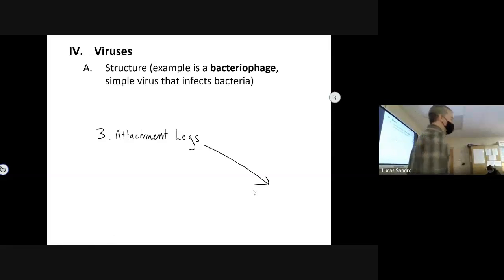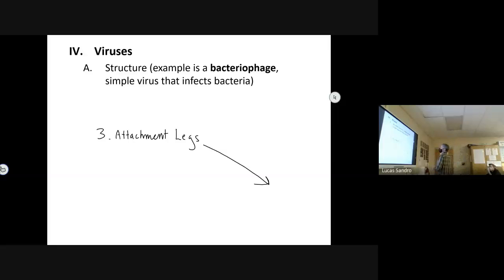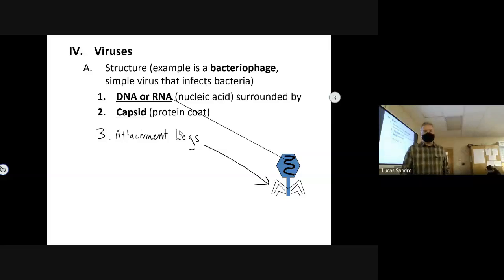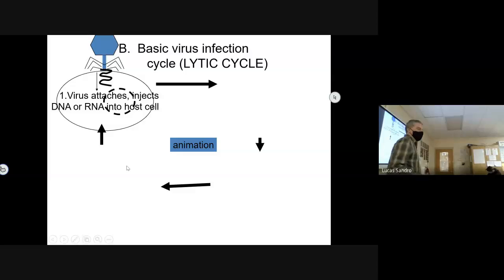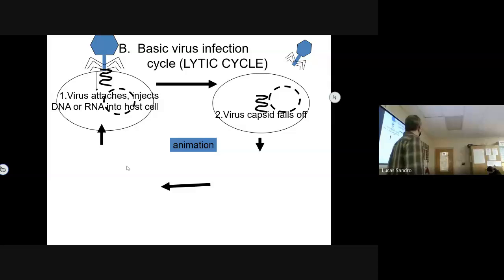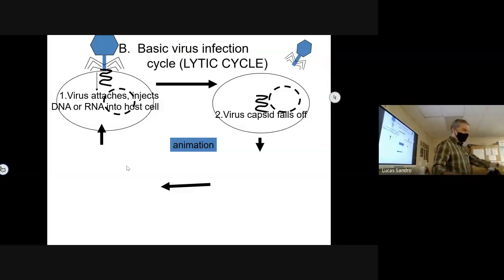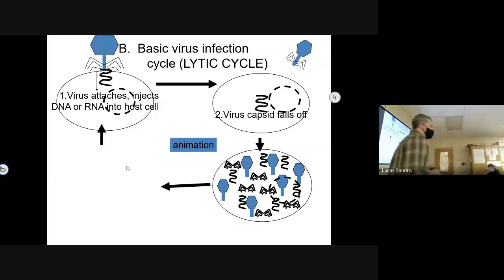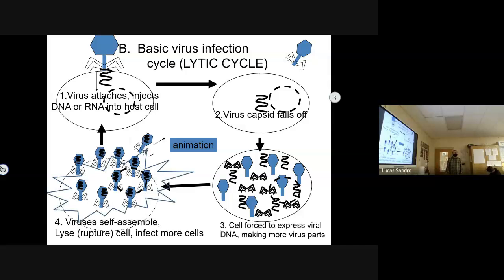Honors 5-10 Viruses!